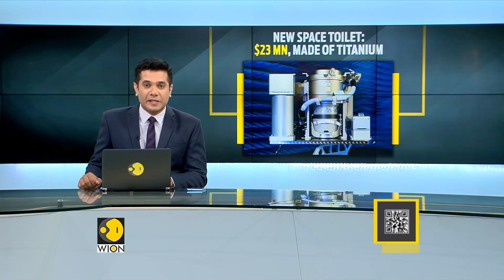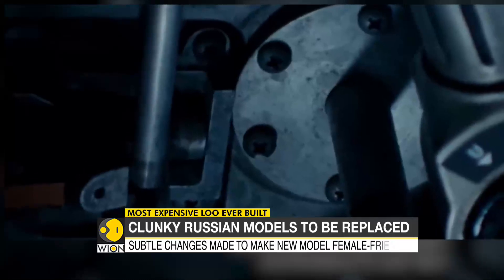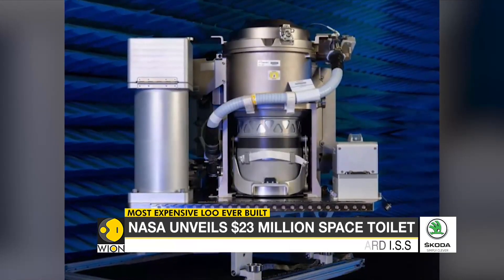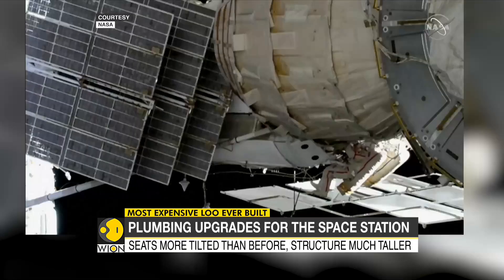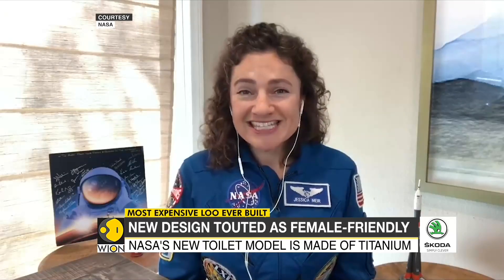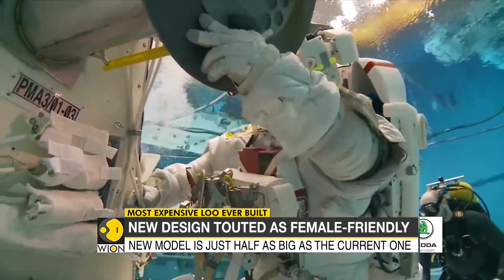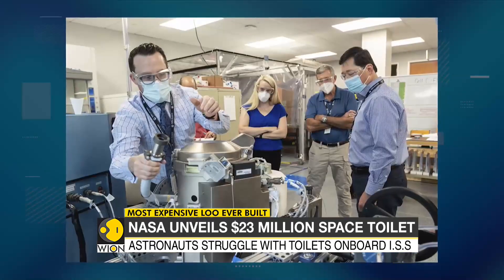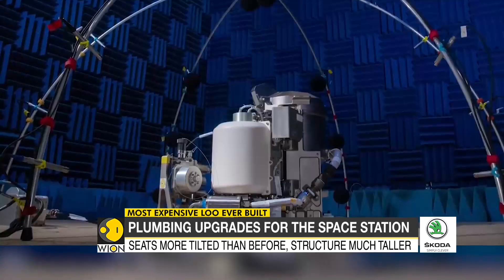NASA introduces $23 million microgravity toilet to international space station | World News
NASA is about to launch an upgraded microgravity toilet to the International Space Station. Touted as smaller and lighter than the current toilets on the ISS, the new commode is also supposed to be more accommodating for women astronauts needing to use the space facilities.